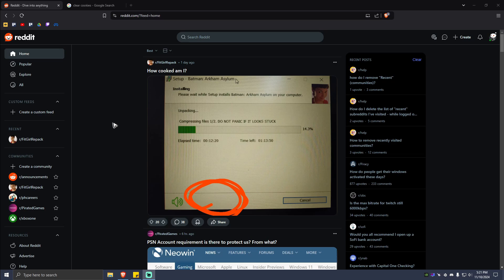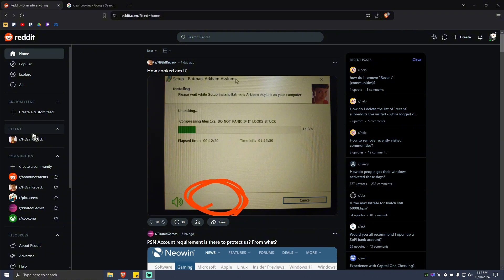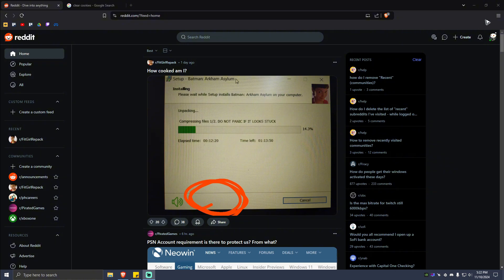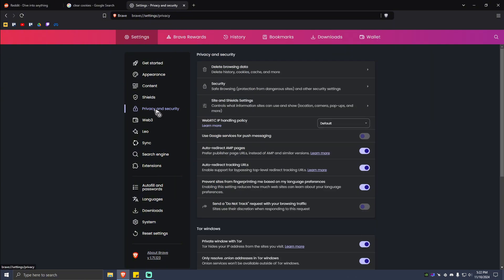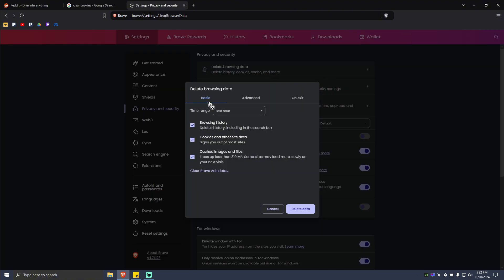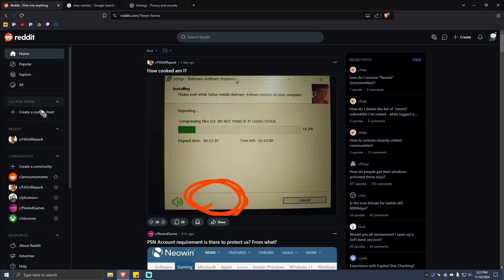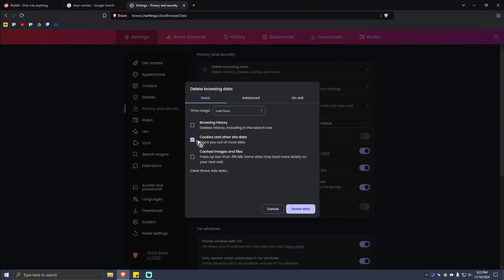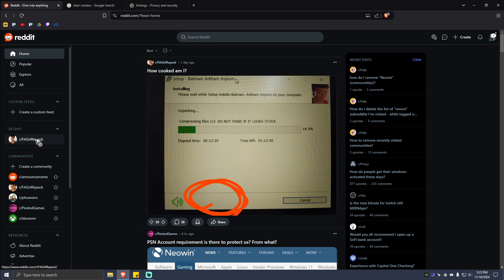How To Clear Recently Visited Communities On Reddit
In this video, we’ll show you how you can clear recently visited communities on Reddit. If you've ever found your sidebar cluttered with communities you no longer wish to see, you're not alone! Many users want to tidy up their Reddit experience by removing these recently visited communities.